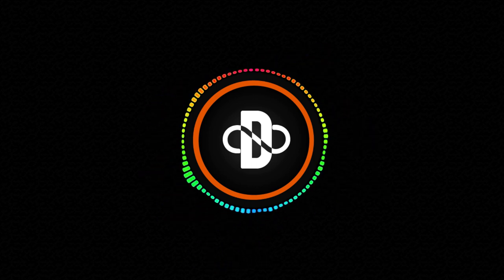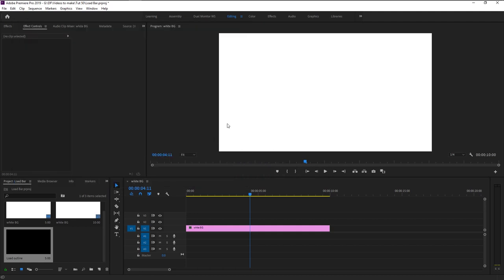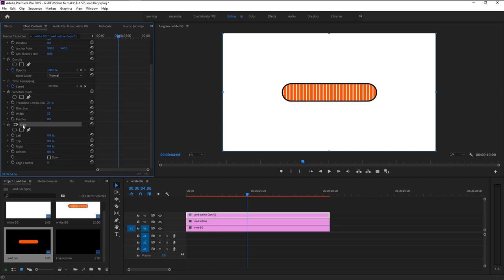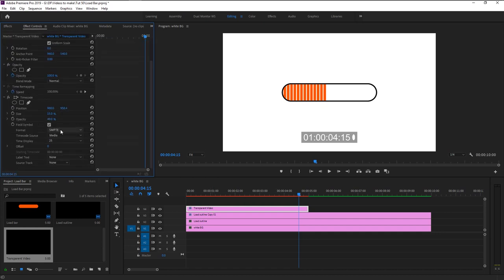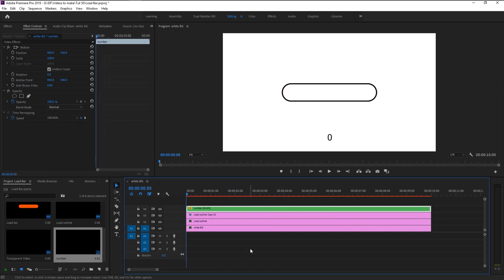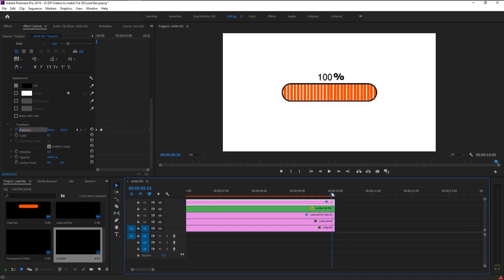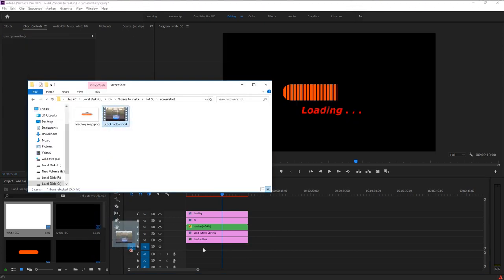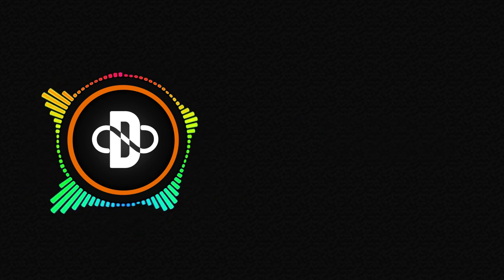Create Smooth Loading Bar Animation in Premiere Pro | Tutorial